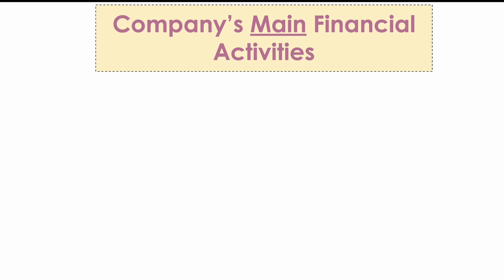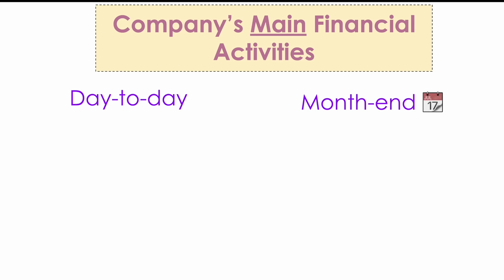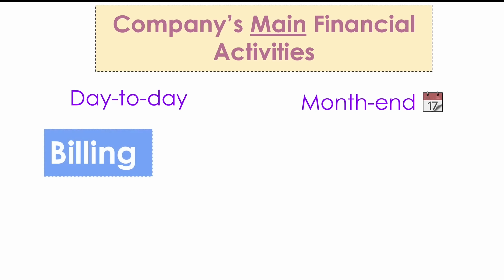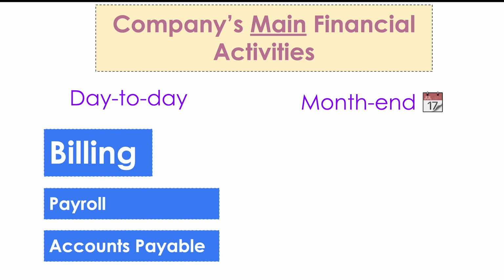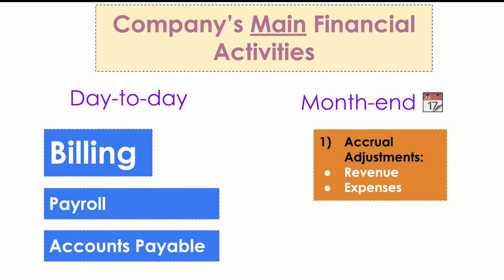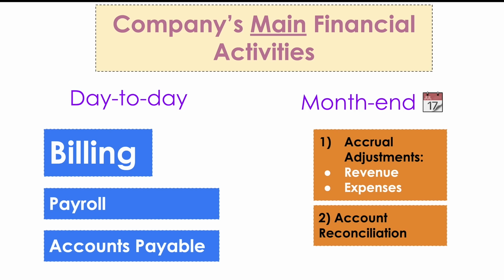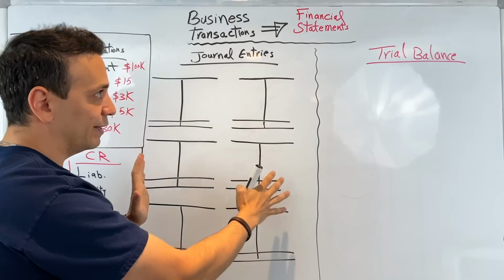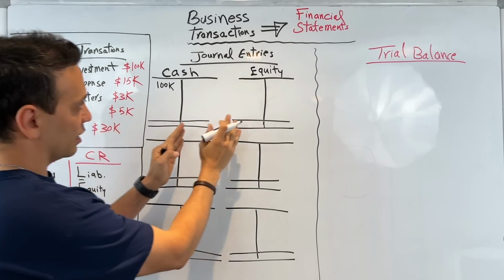Controller Academy: Now Accepting Accounting Students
Or

This is a 6-hour online course that will show you how to be a Corporate Controller. After watching the lectures and passing the multiple choice quizzes, you should be able to progress your career toward a Controller or Assistant Controller, dependent on where you are on the promotion ladder.

This course has 5 modules, all included:

Module 1 - The Accounting Equation (an intro to EVERYTHING)

Module 2 - How To Record Transactions

Module 3 - Period End Close

Module 4 - Accounts Payable Operations

Module 5 - Financial Statement Analysis

FAQs:

Who is this course ideal for?
I explain Accounting from scratch and in plain English. This allows anyone to follow the material. Most of my students are Accounting students, professionals (ranging from Staff Accountant to Controller), CFOs, and even business owners.

What do I get?
1) 6-hours of video lectures, where I show you how to perform a Controller's job, based on my experience.

2) Lifetime access to the material.

3) Downloadable Excel files so you can visualize the work we will do together.

4) Certificate of graduation 🎉

Will I get a certificate of graduation?
Yes! After watching the lectures and passing a few multiple choice quizzes (you can re-take them, it's only to designed to get you thinking)